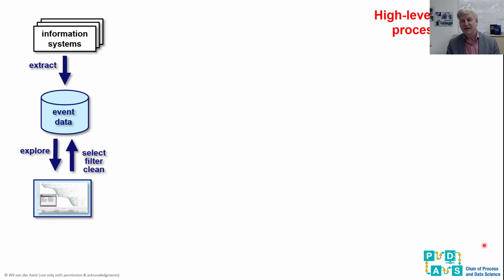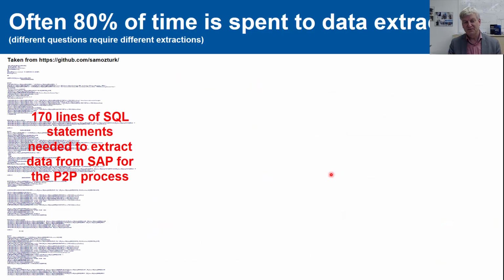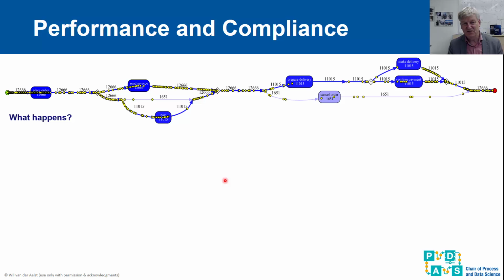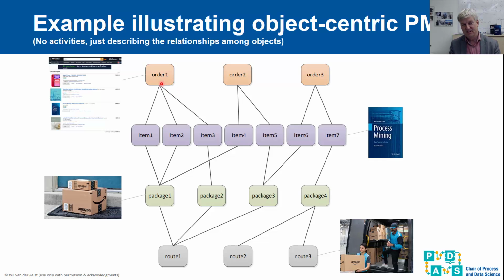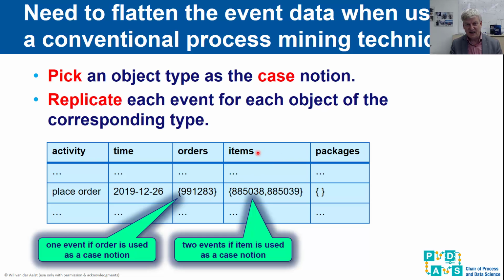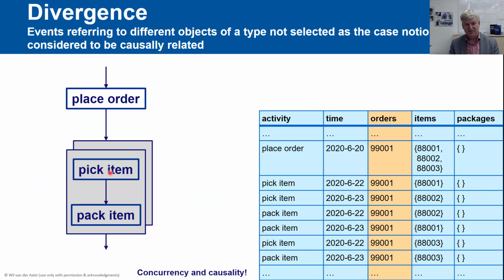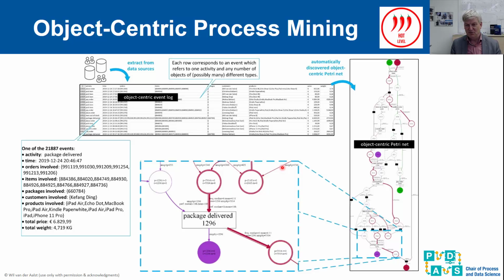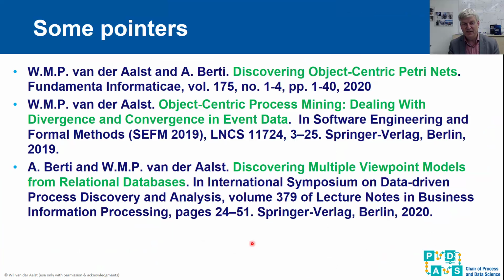object centric process mining